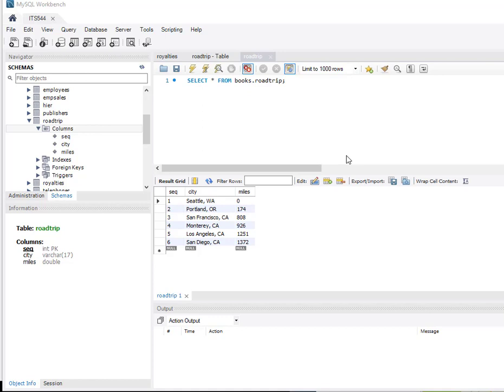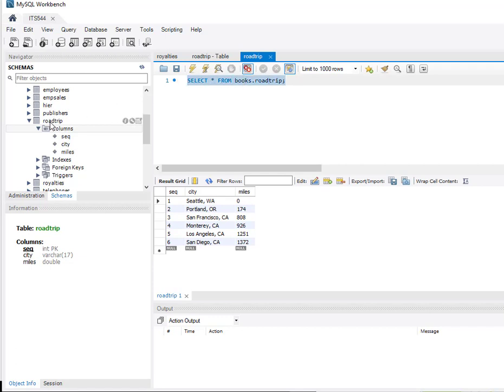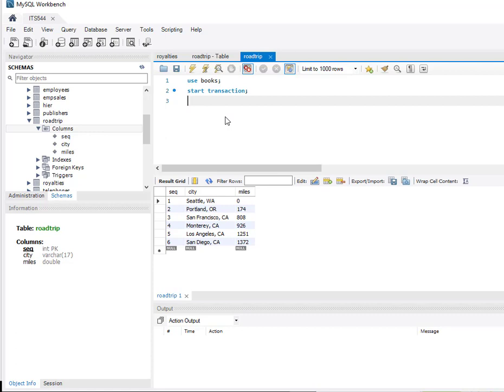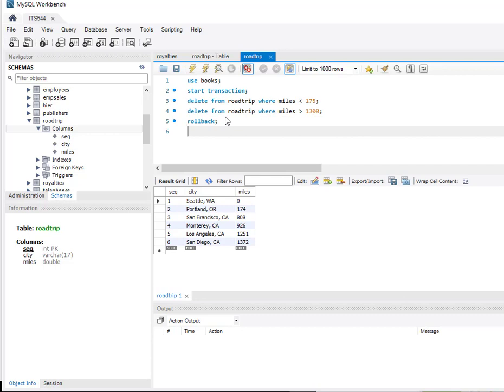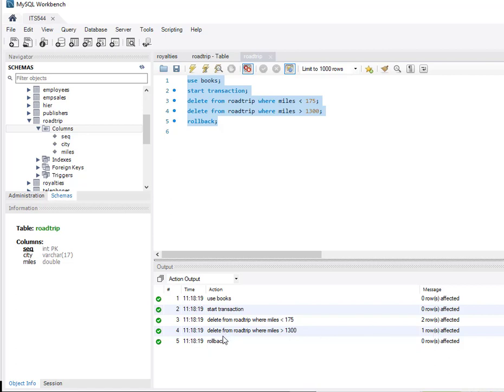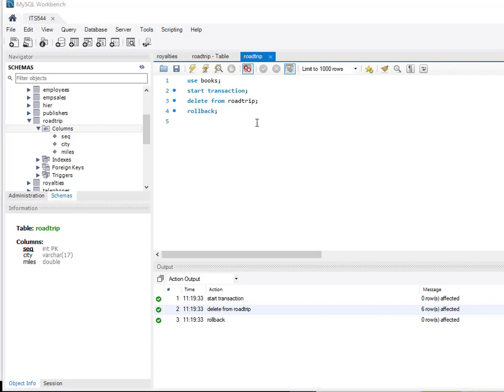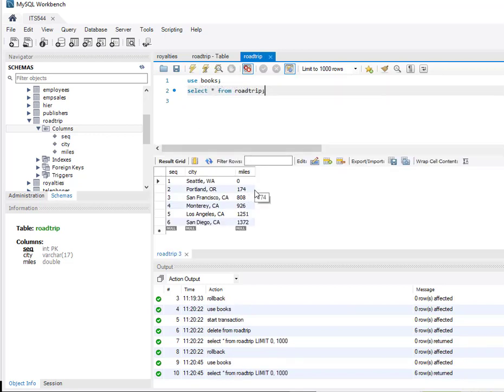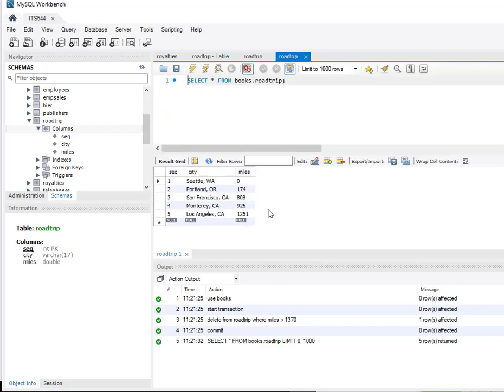Working with MySQL Transactions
Describes how to use transactions to group SQL statements, try out the results, and then rollback the changes or commit.